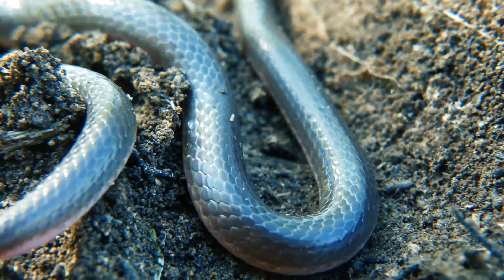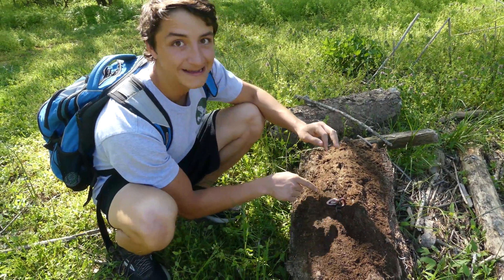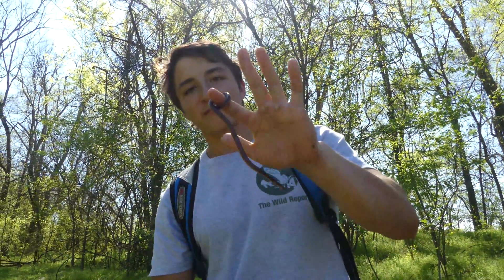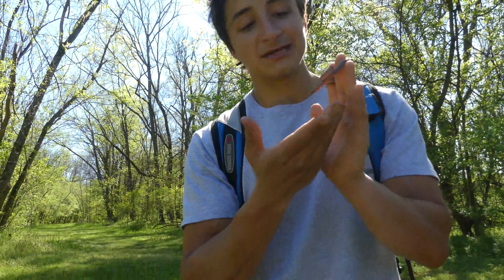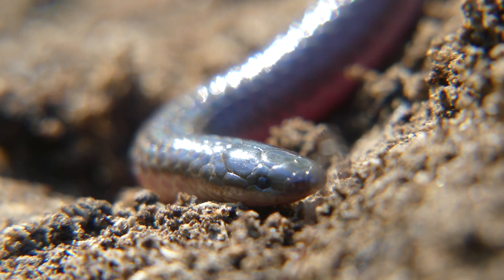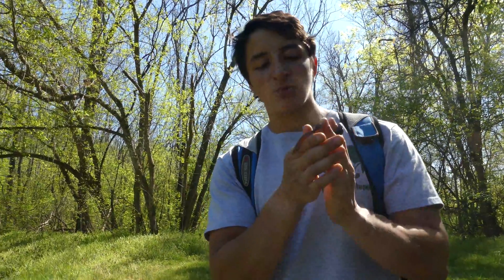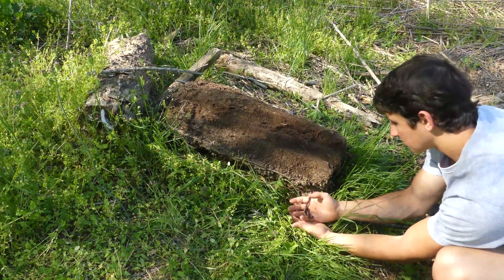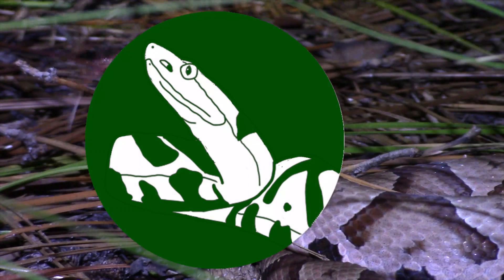The snake that just wants to be a worm...the Eastern worm snake!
One of the smallest snakes in North America, the Eastern worm snake (Carphophis amoenus) is an often overlooked but really neat reptile with some very unique adaptations!

Joanna Lincoln
Andrew
RupurtTheLlama
Jason Lamoreux
Will Magtader

-Ben Zino

Deuteronomy 10:14